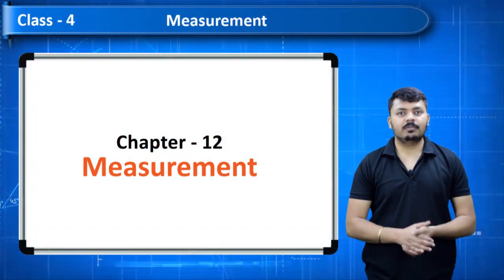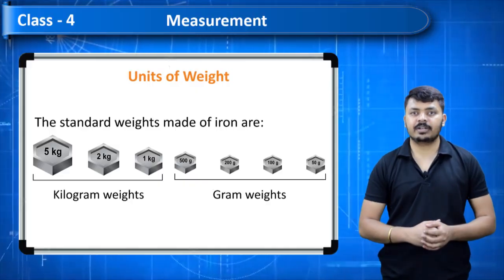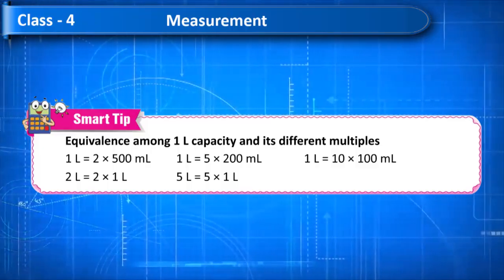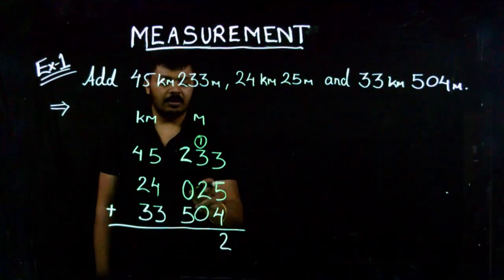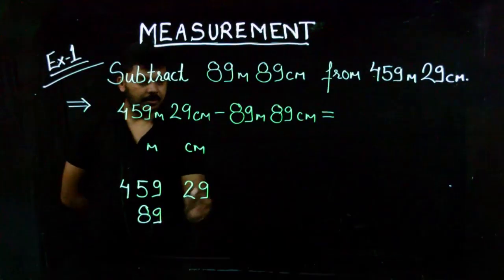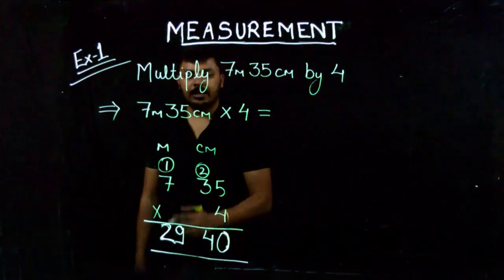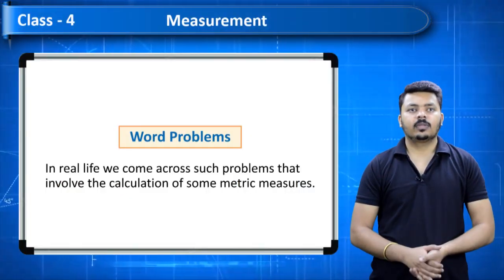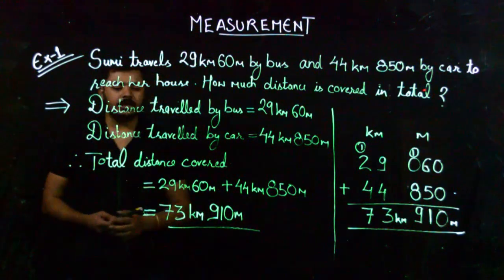Maths World Class 4 Chapter 12 Measurement